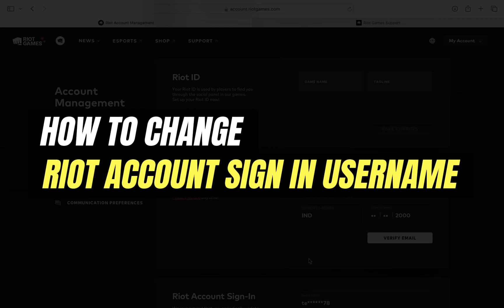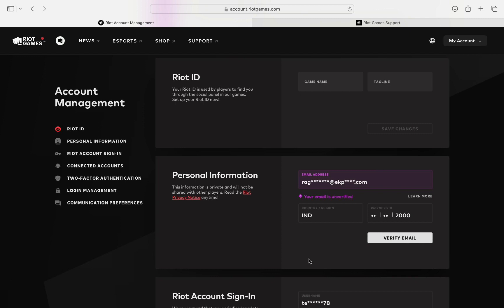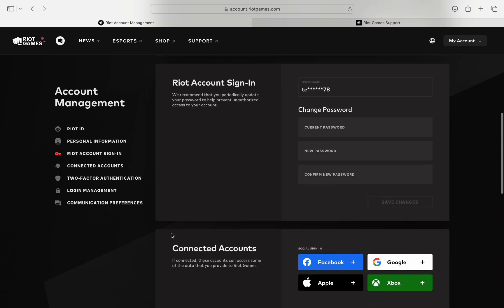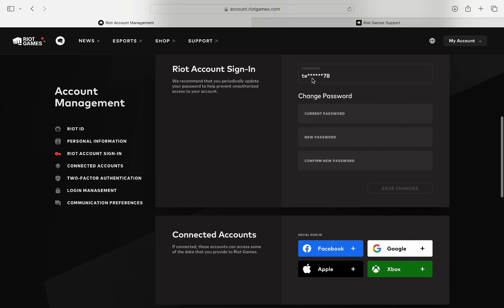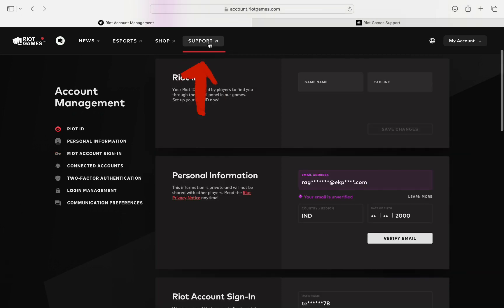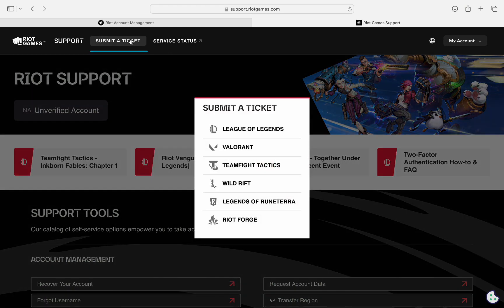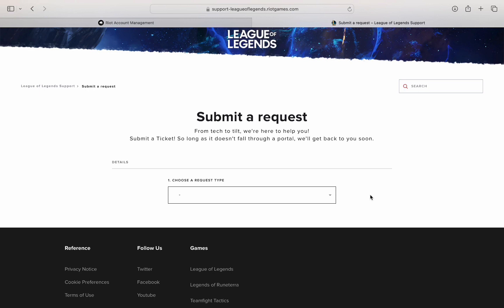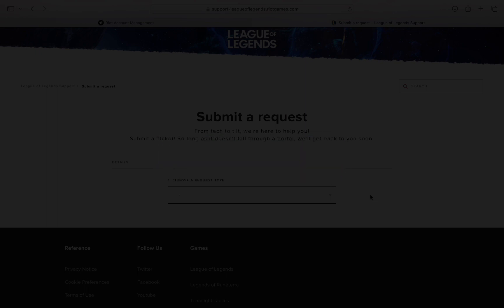How To Change Riot Account Sign in Username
In this video I'll show you How to Alter Your Username for Riot Account Sign-In. The method is very simple and clearly described in the video. Follow all of the steps & you will see How to Update Your Riot Account Login Username.